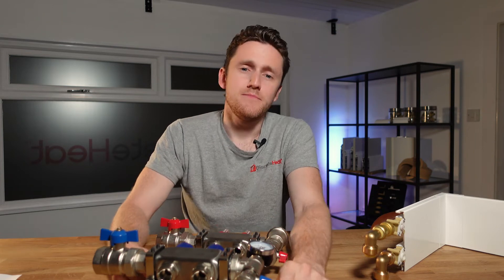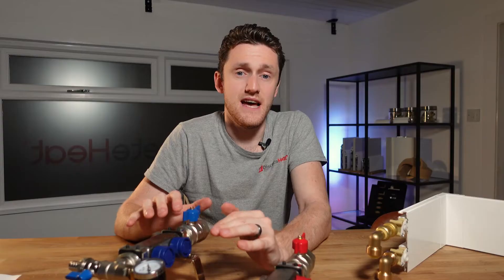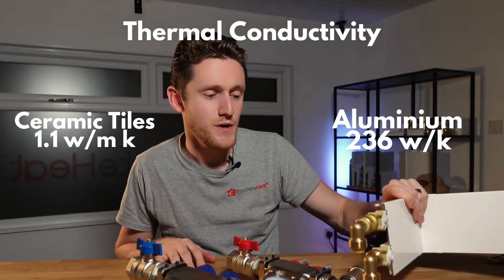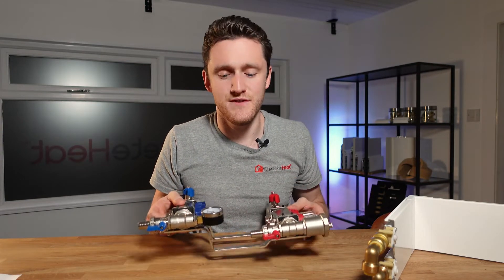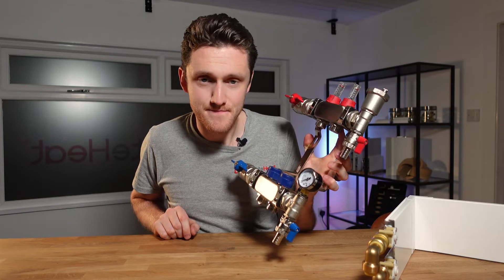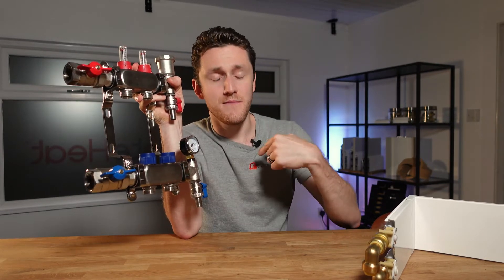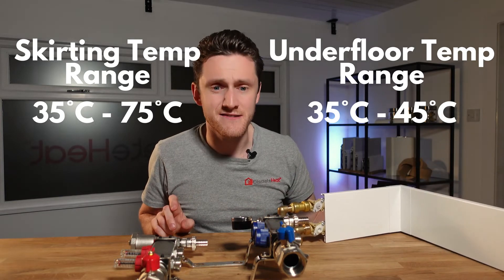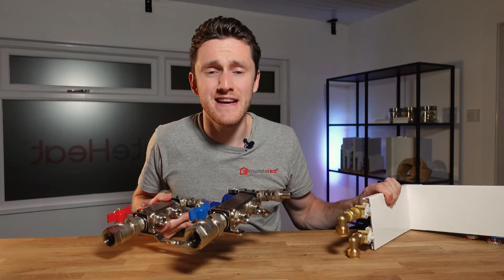Are manifolds worth the money?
In this video we take a very simple look at manifolds, and why we think that they are the best way to distribute pipework on brand new central heating systems.

Whilst ThermaSkirt will work perfectly fine on a traditional radiator style circuit, plumbing back to manifold offers some unique benefits which will massively improve the commissioning, control and maintenance of any central heating system.

@HeatGeek did a fantastic video explaining why over zoning your property is likely the wrong thing to do and running systems lower for longer with minimal zoning avoids short cycling and ultimately boosts the performance of both boilers and heat pumps.

We advise zoning your central heating system to suit the insultation values of your propert. For example if part of the property is victorian, but there's a new build extension on the back. The new buid section will have significantly lower heat losses, so you will want to operate this as a separate zone to avoid over or under heating.

In short manifolds, when controlled property guarantee good control of flow rates, freedom to alter the heating layout, and the option to improve things down the line...

For more information on the ThermaSkirt system, visit www. discreteheat.com